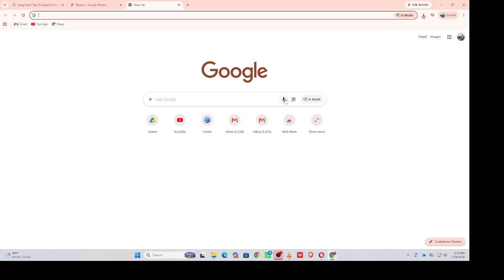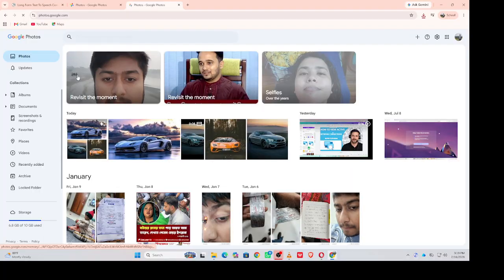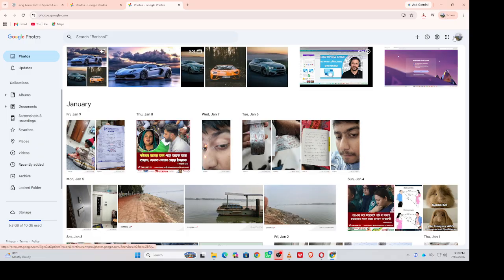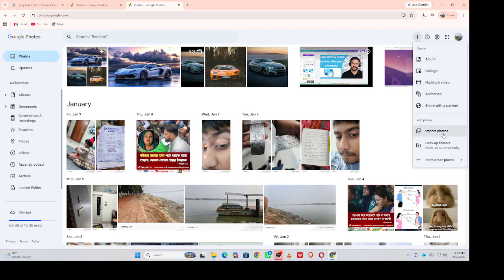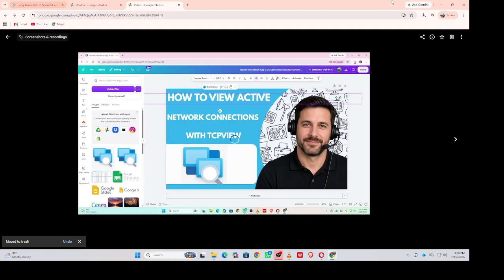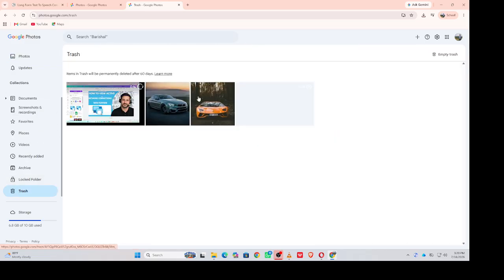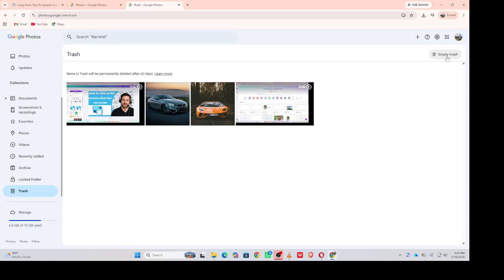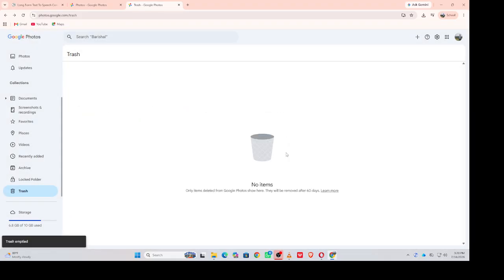How to Delete Photos from Google Photos Full Guide 2026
Learn how to delete photos from Google Photos with this complete 2026 step-by-step guide. This tutorial shows how to remove photos and videos, delete items permanently, restore deleted photos from the Trash, free up storage space, and manage your Google Photos library across Android, iPhone, and desktop. Perfect for beginners who want to organize and clean up their photo collection safely.